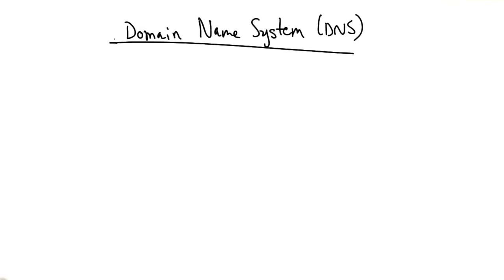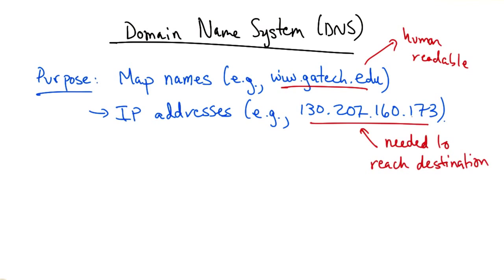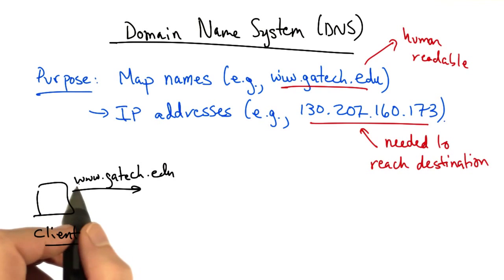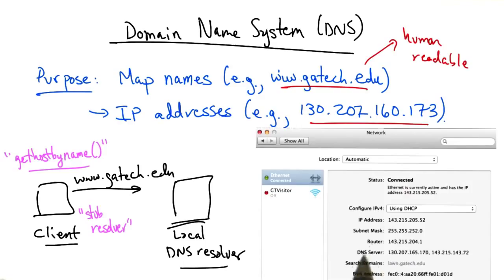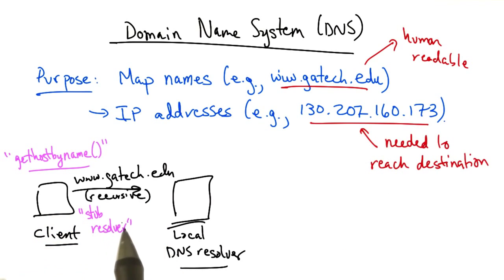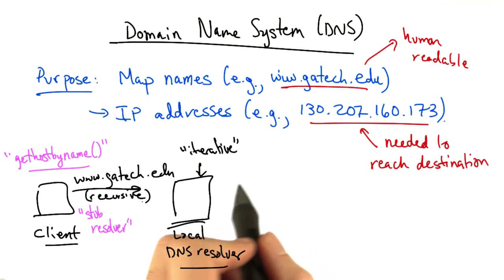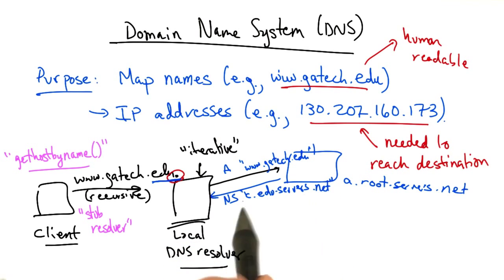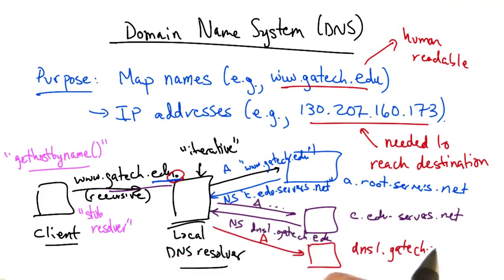Domain Name System Part 1